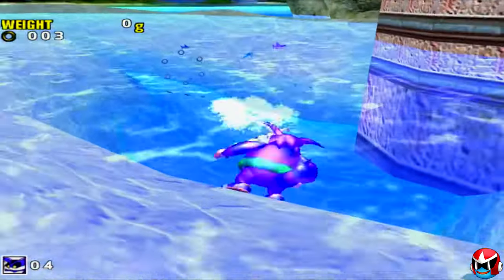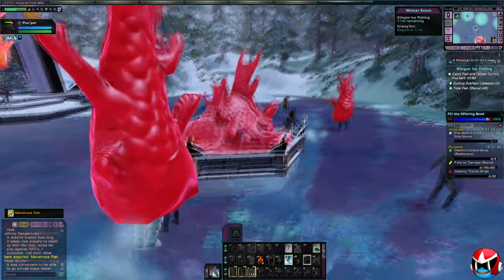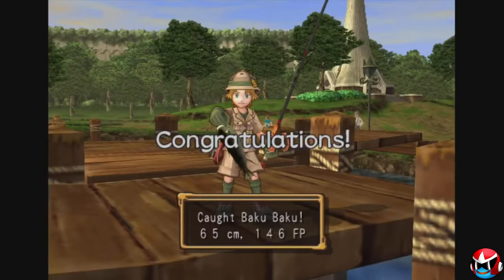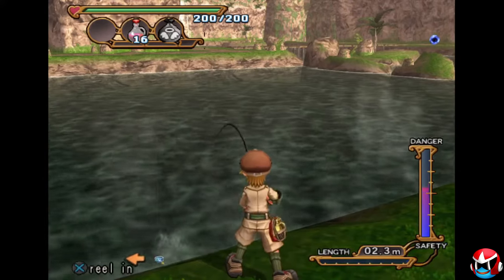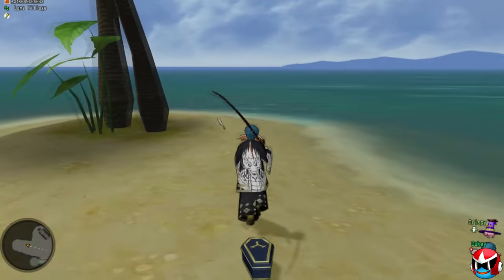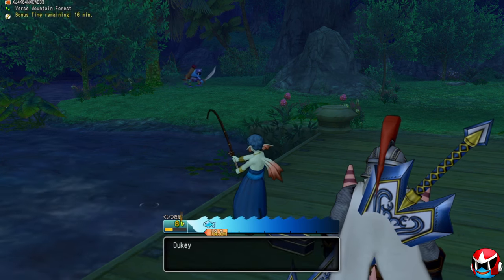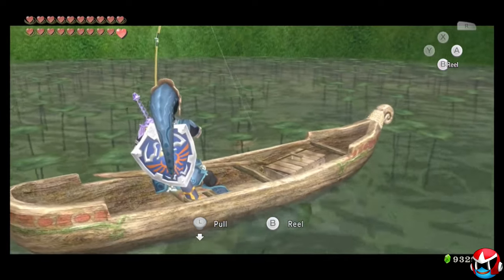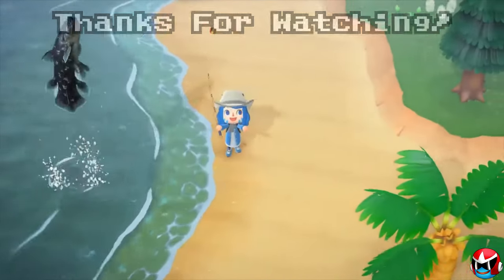Top 10 Fishing Minigames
I absolutely LOVE fishing minigames; so I'm glad to FINALLY make a video talking about 10 of my favourites!

Timestamps:
0:00 - Intro
0:48 - Number 10
1:33 - Number 9
2:25 - Number 8
3:10 - Number 7
4:05 - Number 6
5:18 - Number 5
6:35 - Number 4
7:57 - Number 3
9:11 - Number 2
10:14 - Number 1
11:55 - Outro by YoshGamesLive